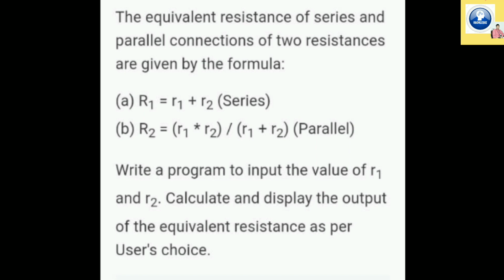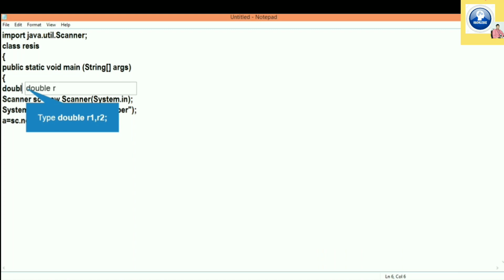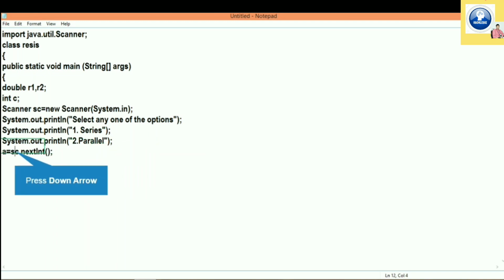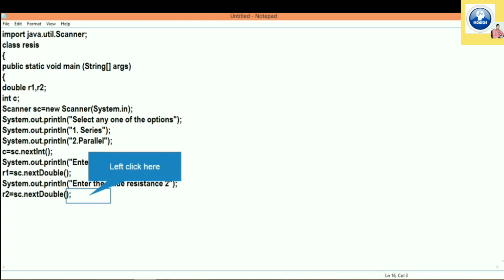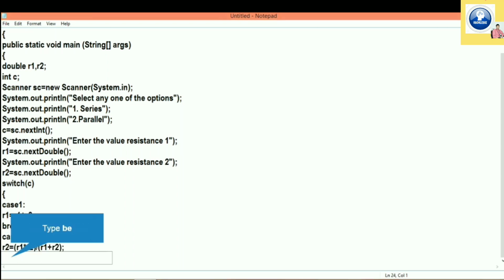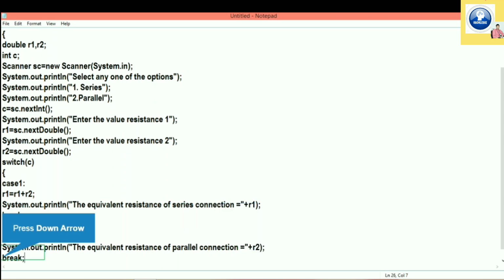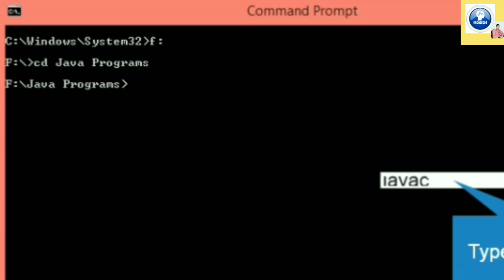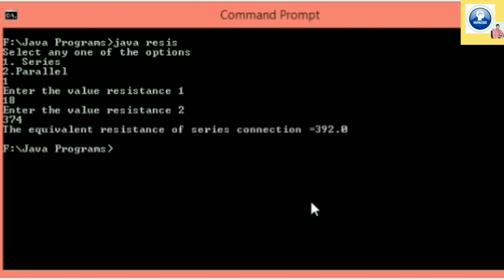Java Program to calculate resistance of a electrical circuit|series and parallel circuit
This video is about a java Program to calculate the resistance of a electrical circuit based on user's choice.